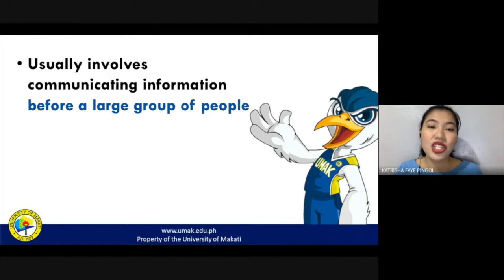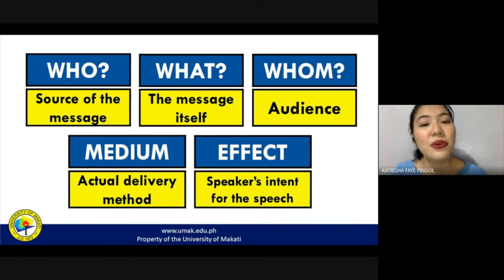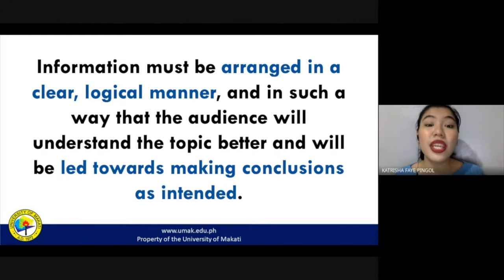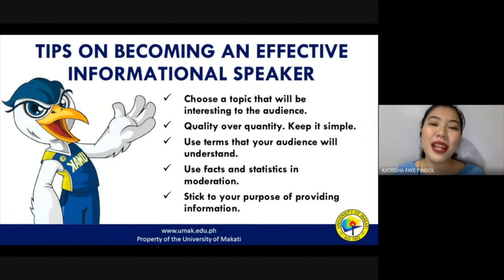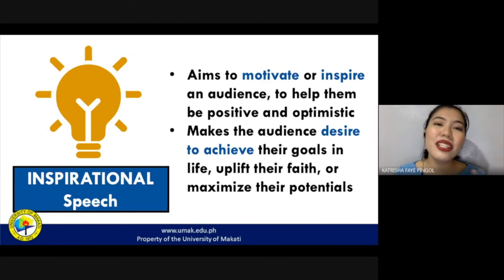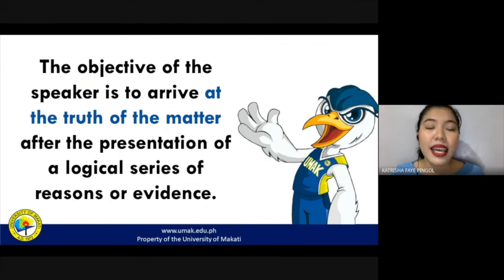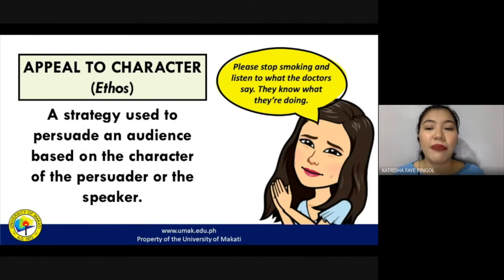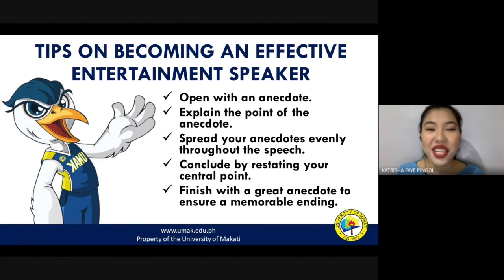Lesson 9 (Part 1): Fundamentals of Public Speaking | Oral Communication in Context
What is public speaking? What elements do we need to consider in this kind of speaking engagement? What are the different types of speech according to purpose?